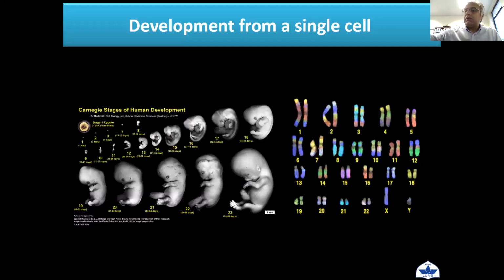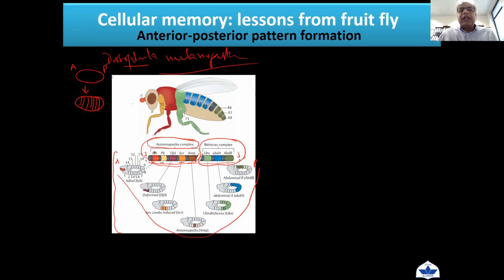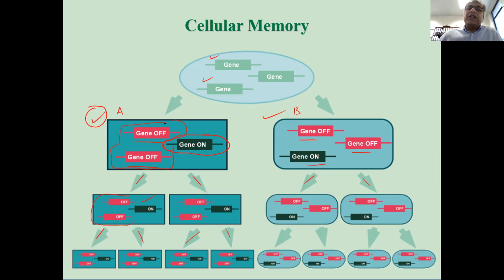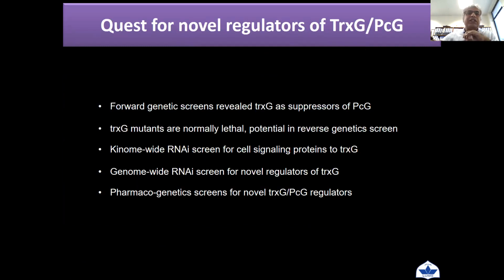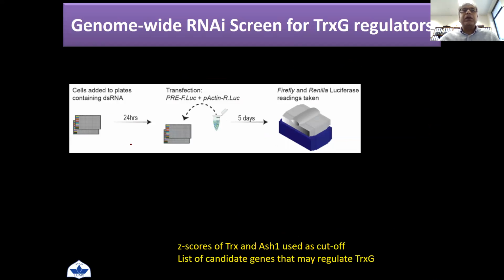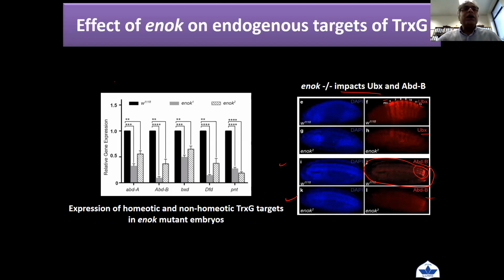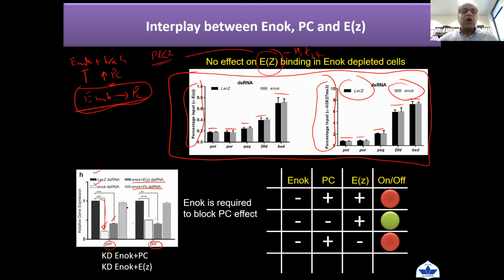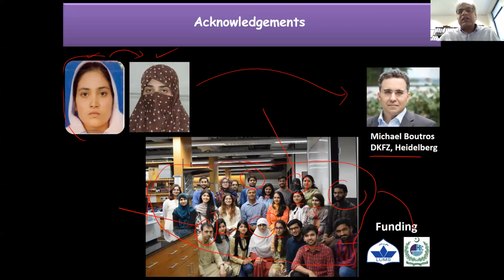BIO621 Genetics and Genomics L15 Cell Mmemory Tariq